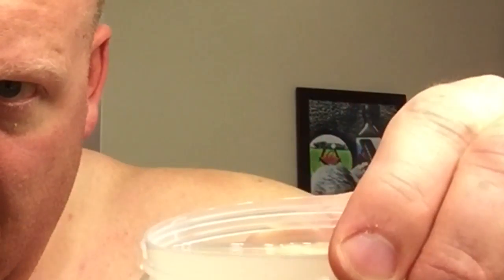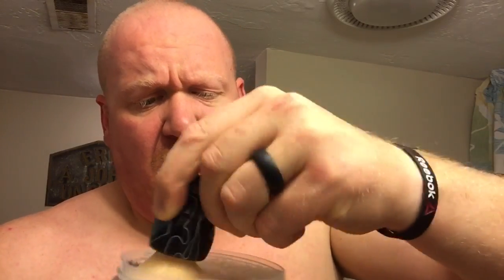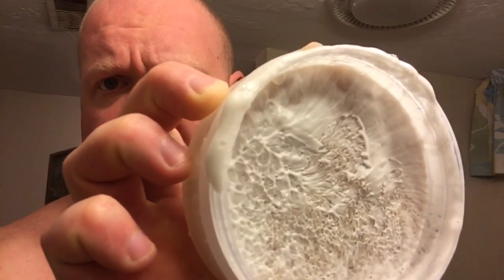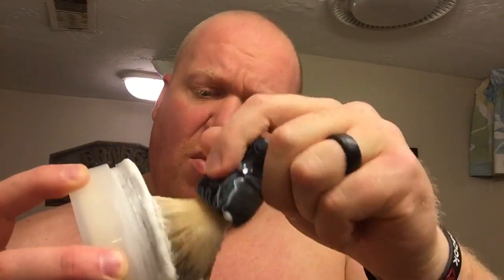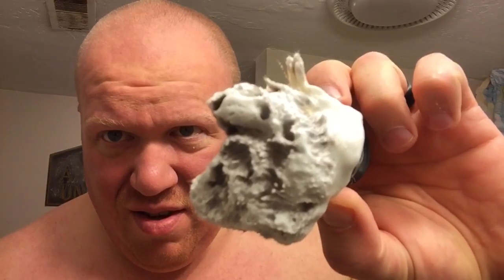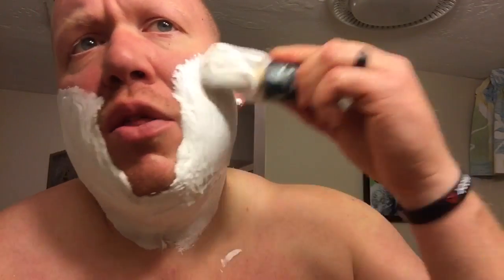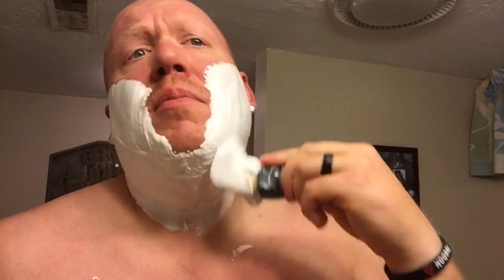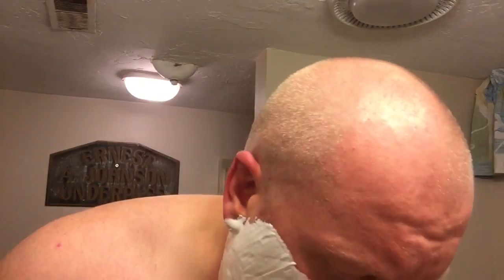Ruds Shaves - How to "Dial In" Barrister & Mann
How to "Dial In" Barrister & Mann